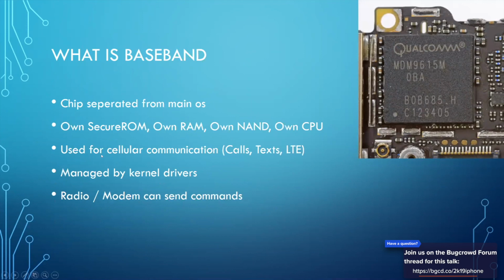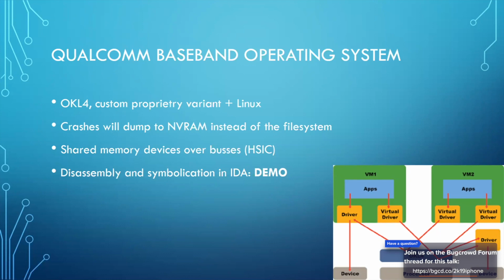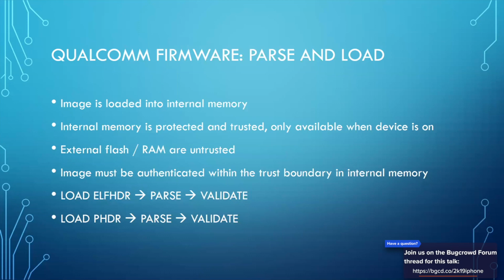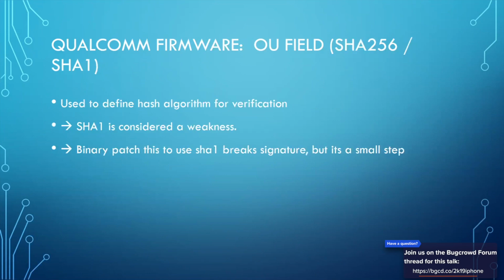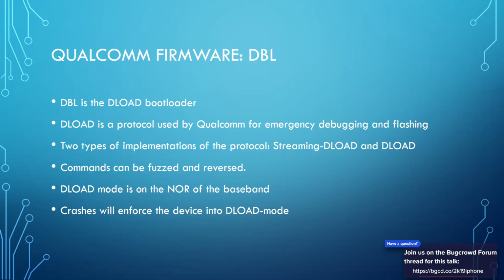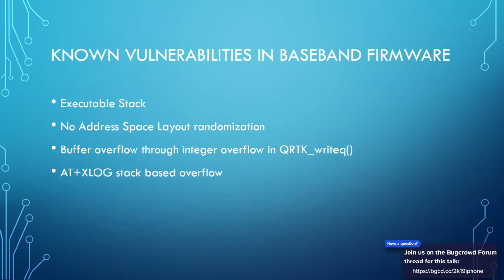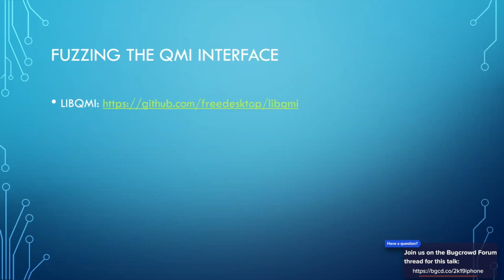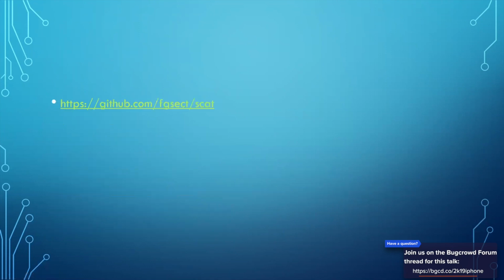iPhone Baseband Research + Reversing by Sem Voigtländer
Recorded live on January 19, 2019 at LevelUp 0x03.

Abstract:
"Presentation about black box researching the iPhone baseband including firmware giving insights on baseband internals, but also on how I personally do this research and what technologies and tools are useful for such purpose.
Reversing, Binary Patching and Exploitation / Code analysis are part of this presentation."